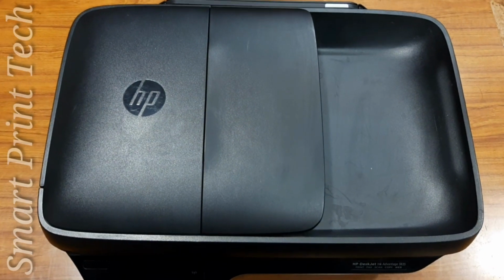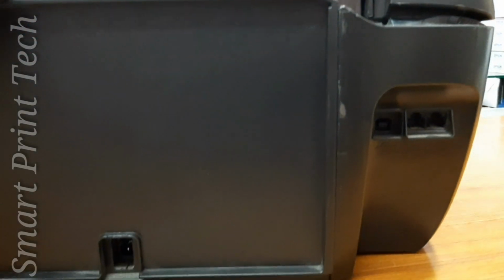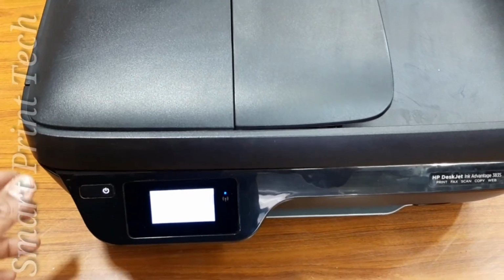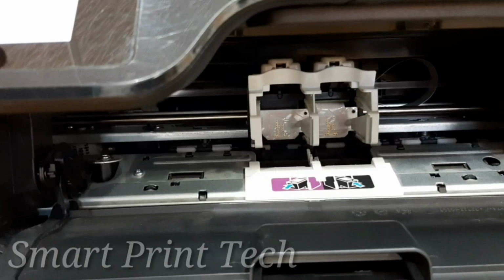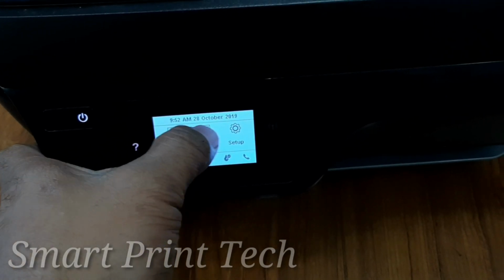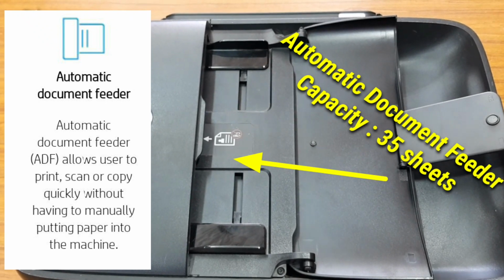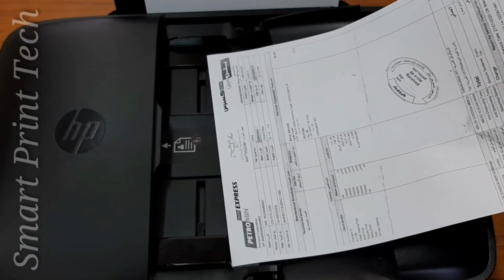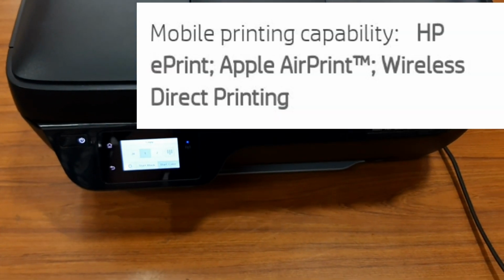HP Deskjet Ink Advantage 3835 Printer Full Specification & Review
HP Deskjet Printer 3835 Demonstration
Replacing Ink Cartridges on HP Deskjet 3835 Printer
HP 3835 Printer
3835 Printer
Wireless Printer
HP All in One Printer
HP ADF Printer
Good Printer for Home use
Best Printer for Personal use
HP Ink Advantage Printer
Low cost Cartridge Printer
Deskjet Ink Advantage Printer 3835
Best printer for Office use